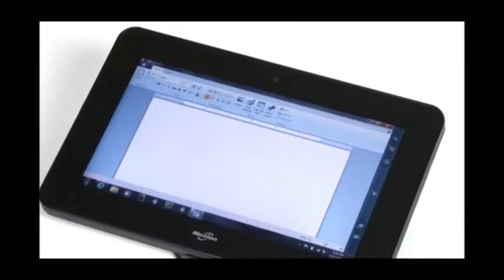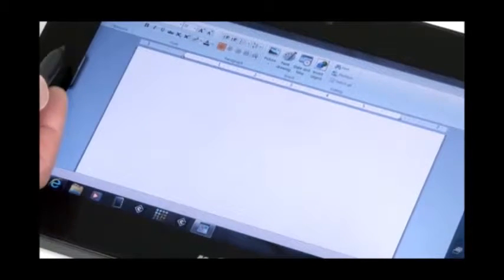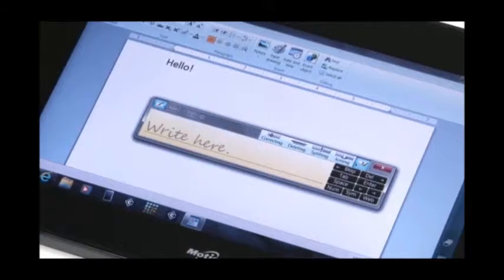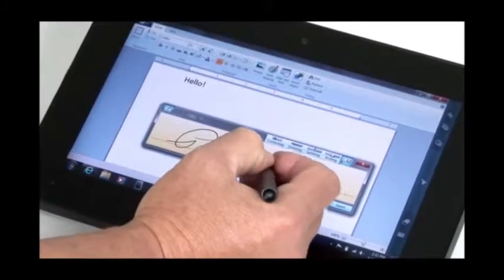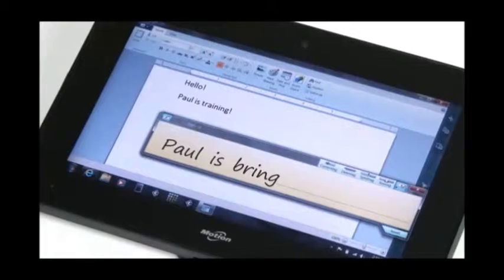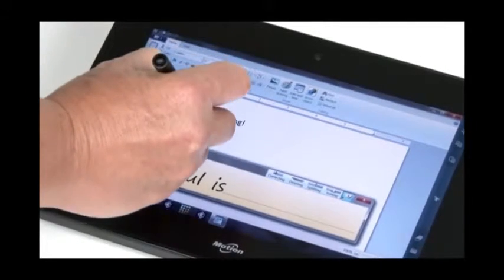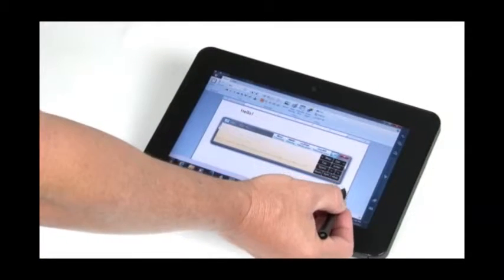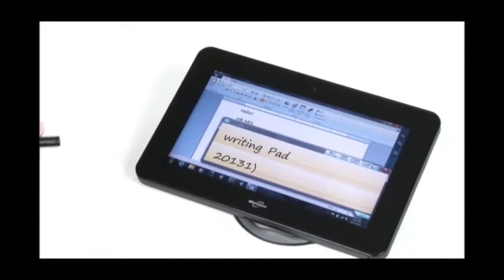Handwriting recognition on the Motion CL910 Rugged Tablet PC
Demonstration of the Windows 7 Input Panel with one of our Motion CL910's. Tips and tricks to get the most from the software supplied on all our Tablet PCs.